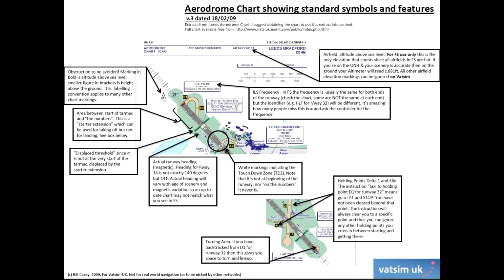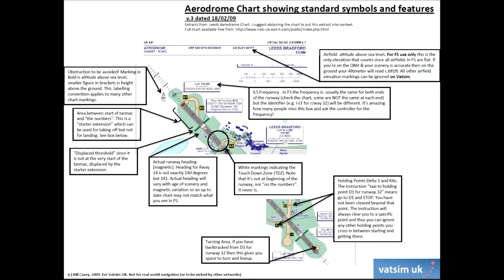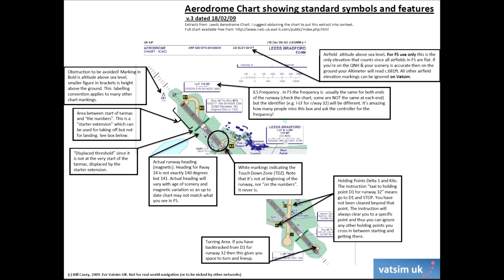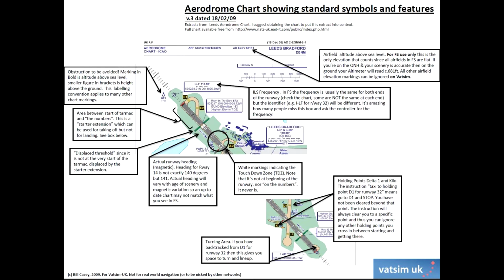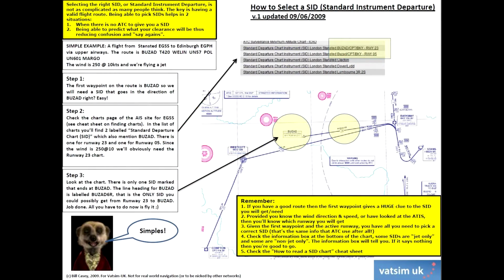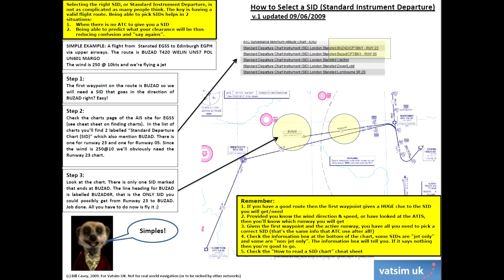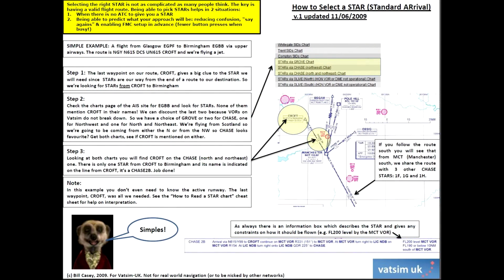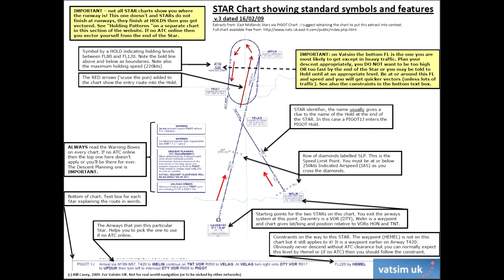Xlane Dedicated : Sids and Stars Vlog_169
A short v;log trying to explain how sids and stars work. Full credit to VATSIM UK member Mr Bill Casey for his excellent work on the "How to series". To see his complete reference work you will need to become a member of VATSIM UK Forums.